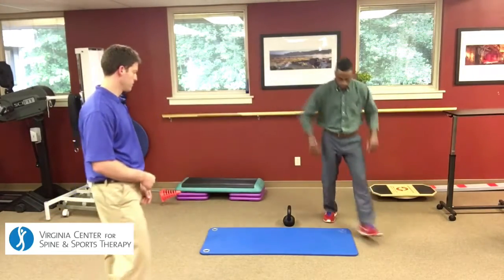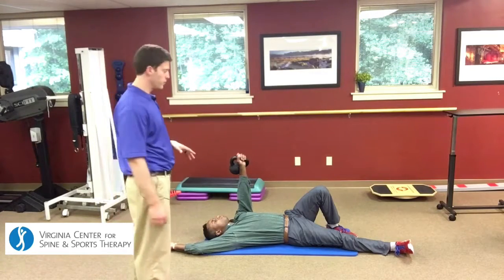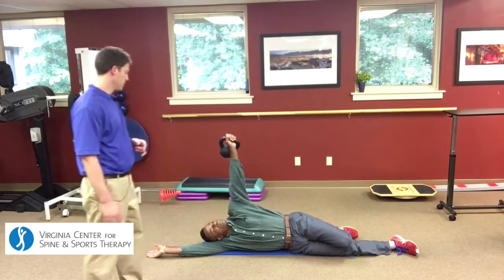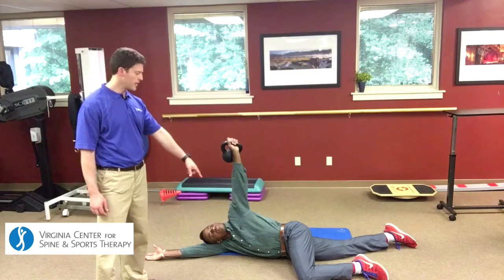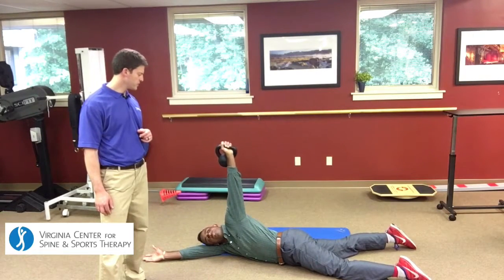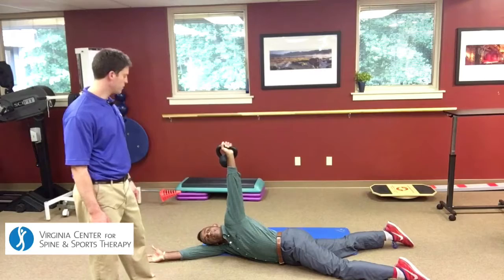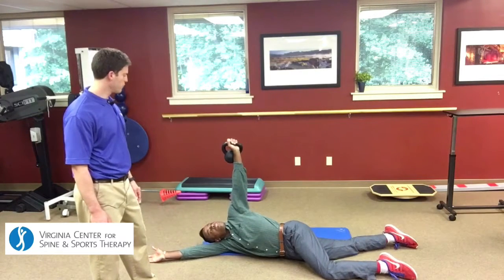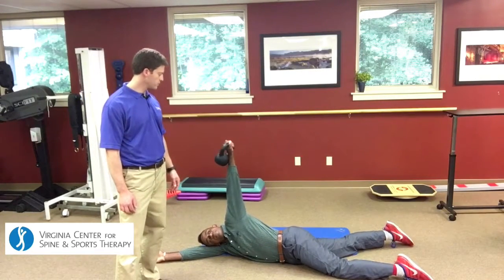Kettlebell arm-bar (progression 4)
Our Doctor of Physical Therapy discusses how to progress the arm-bar for your work-outs and rehabilitation